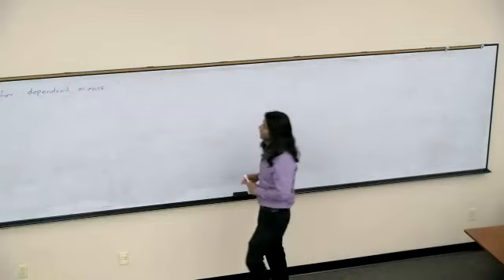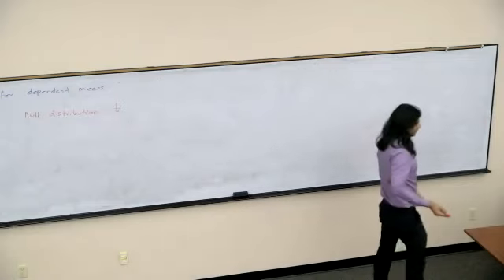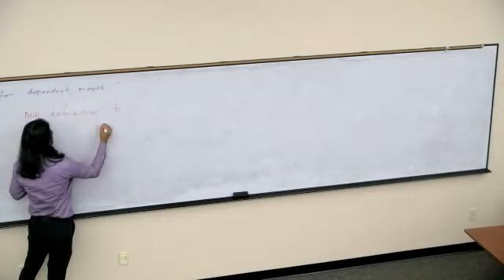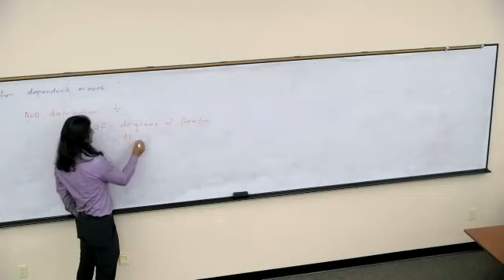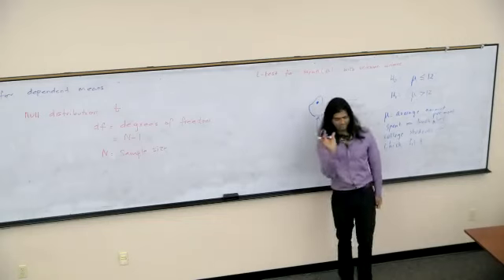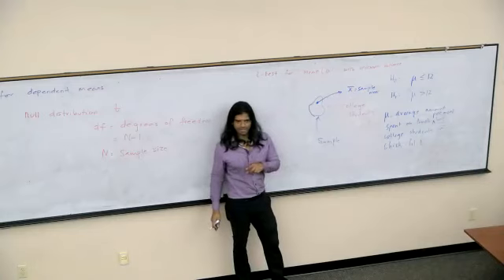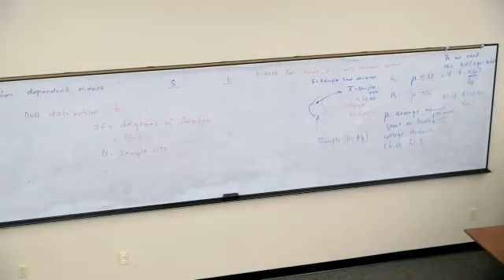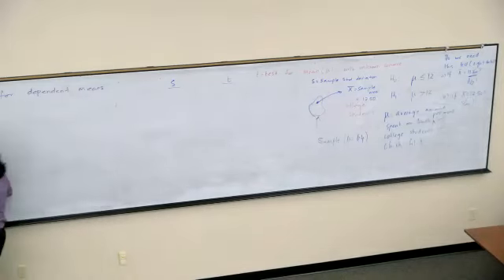t-test for Dependent Means (Part-I)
Discussion on t-test for dependent means (repeated measures/within-subjects design).